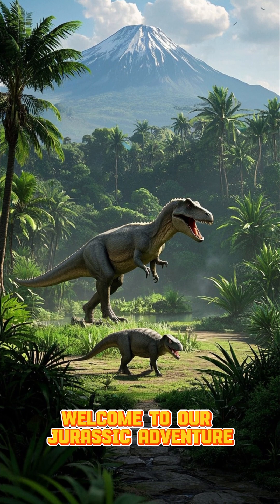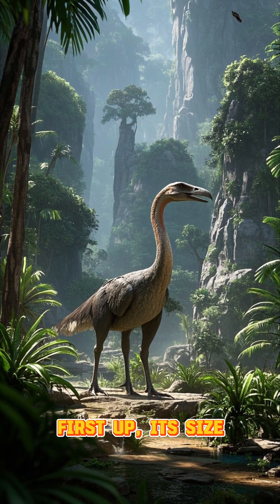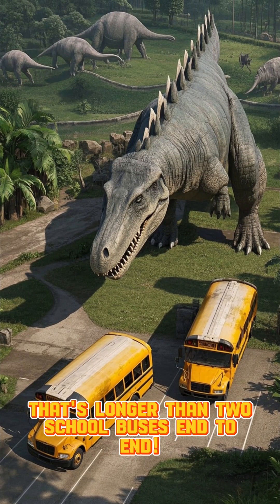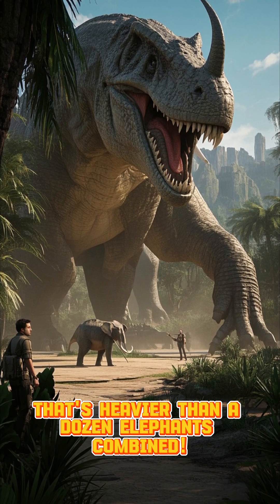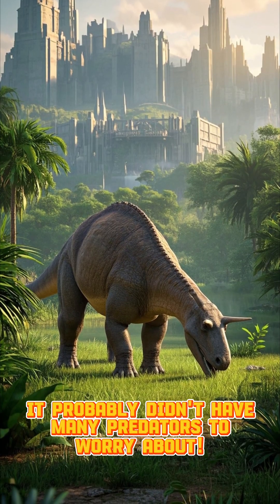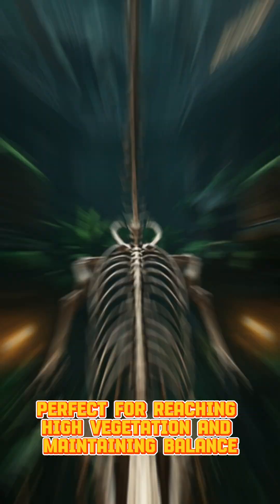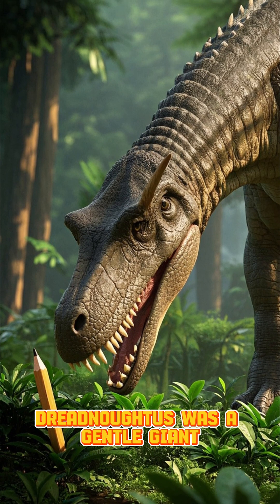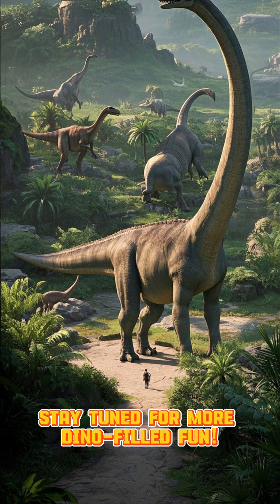🔥 Dreadnoughtus – The Walking Skyscraper of the Cretaceous! 🏢🦕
🐲 Meet Dreadnoughtus – one of the largest dinosaurs ever discovered! At 26 meters long and weighing 65 tons, it was basically a walking skyscraper! 🤯

🦕 Imagine if Dreadnoughtus lived today... It could clear out an entire forest in just one day! 🌳😂

💬 What do you think about this gigantic dinosaur? Comment “BUILT LIKE A SKYSCRAPER” if you’re amazed!

🔔 Don’t forget to LIKE + FOLLOW for more incredible dinosaur facts!